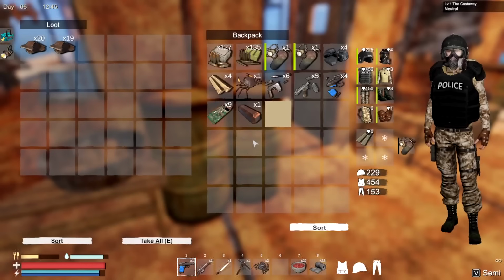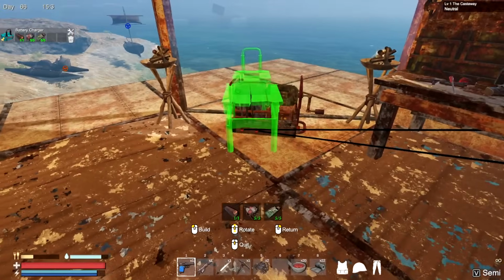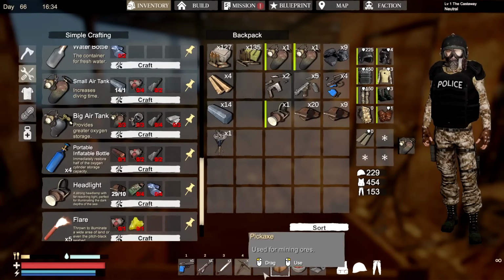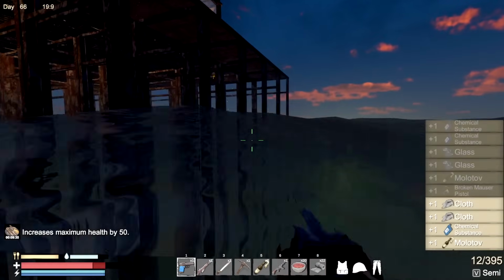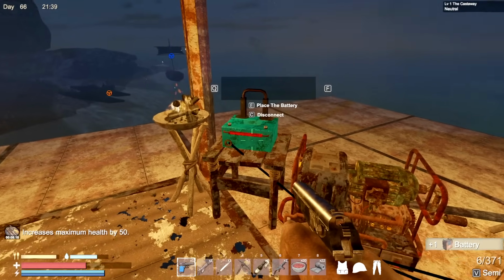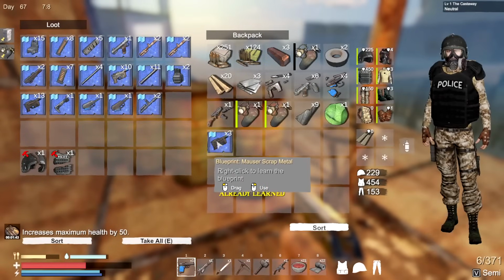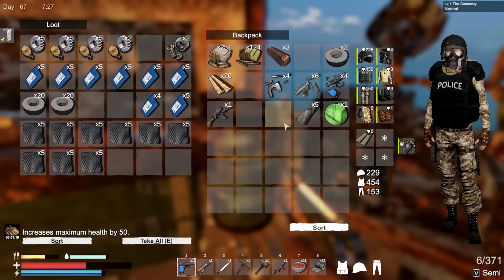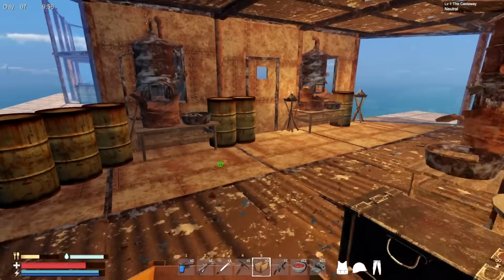Upgrades Needed Waterworld Survival Day Thirty Two | Sunkenland Gameplay | Part 32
Sunkenland Season 2 V0.2 Gameplay Let's Play First Look - Get ready for a Waterworld-themed survival game with modular base building, sunken city scavenging, crafting, base defense, and invasions of NPC clans for resources and territory. Ready for the water apocalypse? sunkenland survivalgame #2024